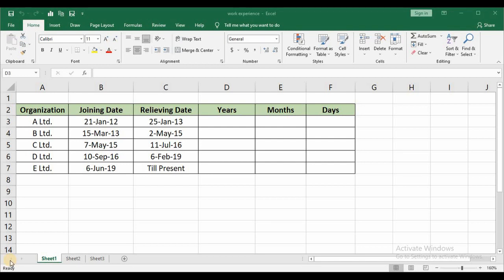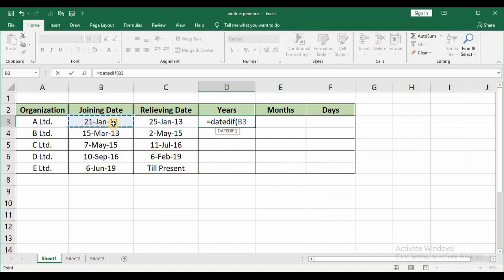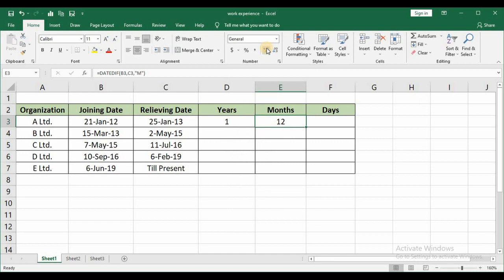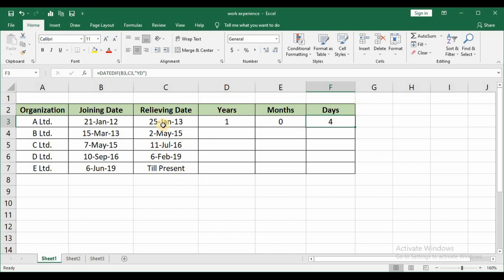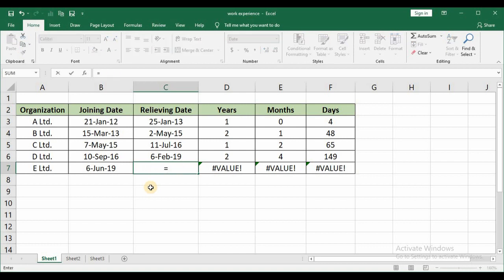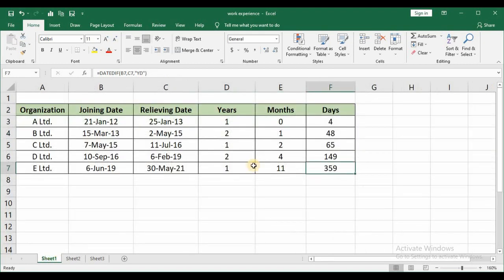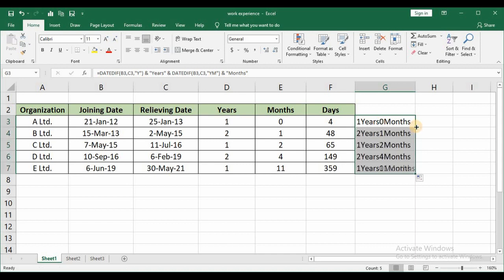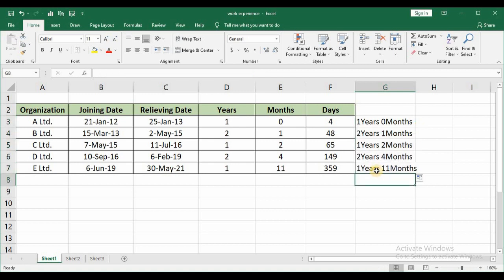How to calculate Work Experience in Excel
In this video, you will learn to calculate the difference between 2 dates in terms of Years, Months and days. I will walk you through to calculate work experience using DATEDIF Function.

All contents provided by this channel is for